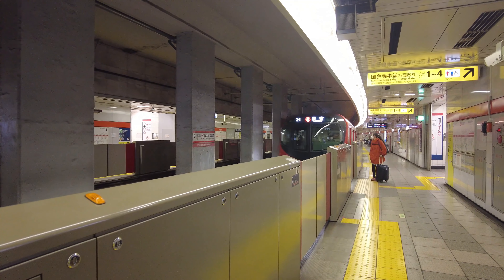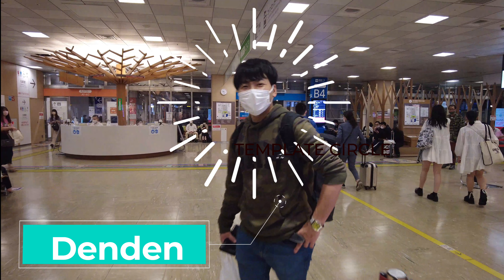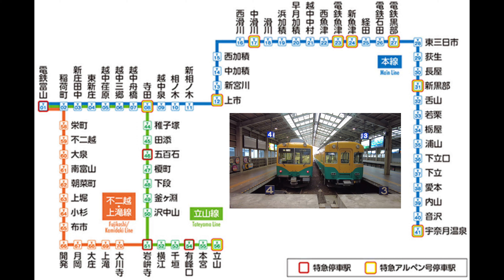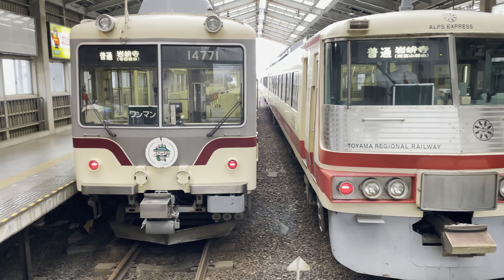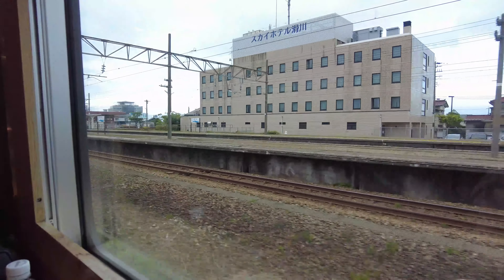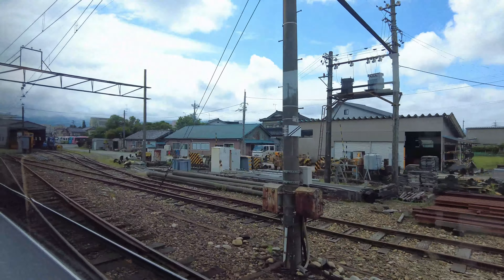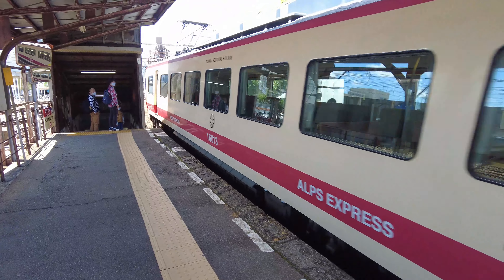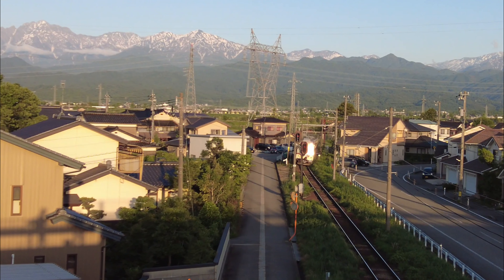【Toyama Trip from Tokyo】Toyama Regional Railway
This channel is for foreigners who can feel Japanese culture and streets. It mainly features the world's highest dense and sophisticated railways. It is useful for preparation before coming to Japan and travel planning.